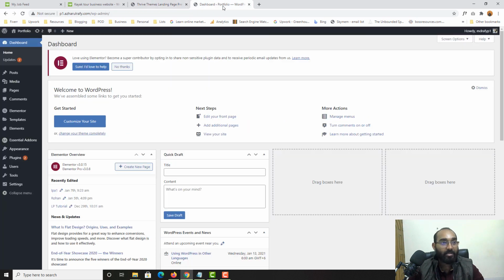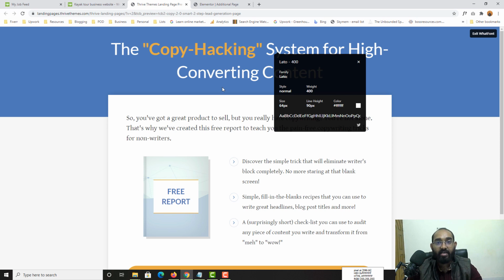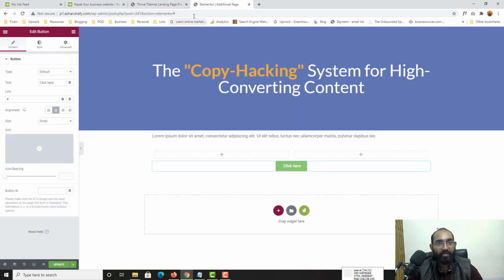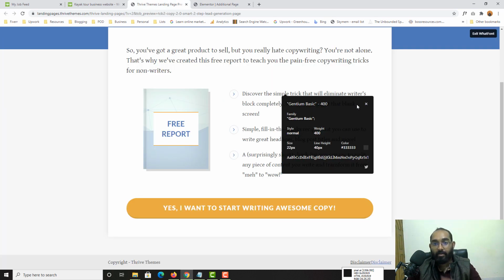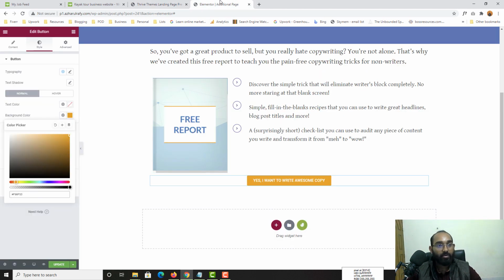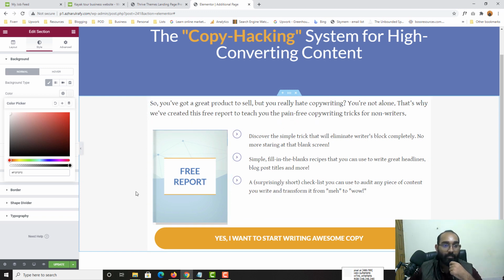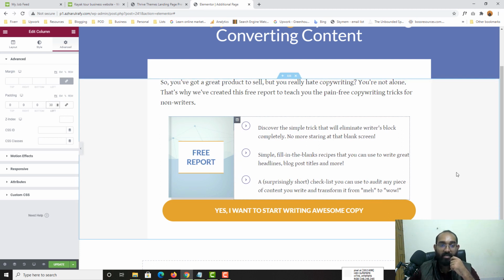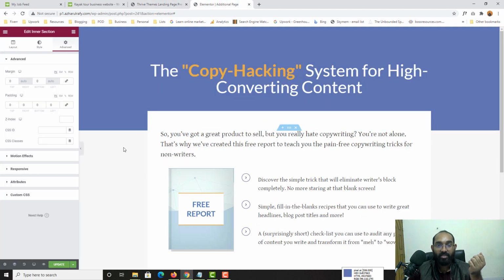How to Create Landing Page in WordPress with Elementor?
Learn how to create Landing Page with Elementor in 2021.

If you are interested to learn how to create landing page with Elementor in 2021, this video is going to help you.

I have shown the process of building a landing page from the scratch and not only in this video, you can learn more from my series tutorials already uploaded in the channle.